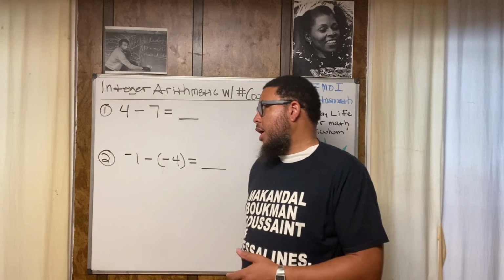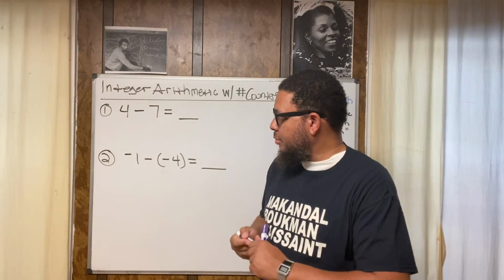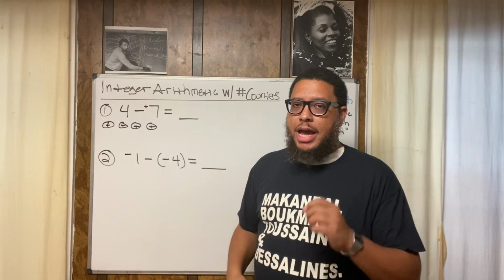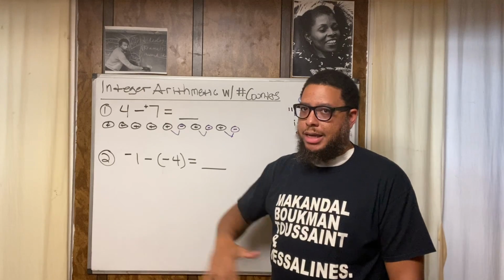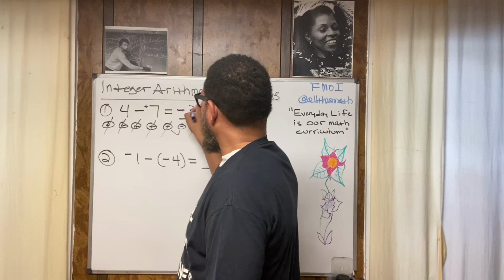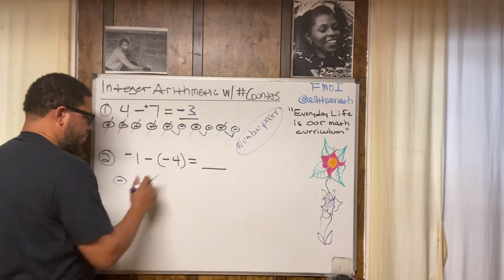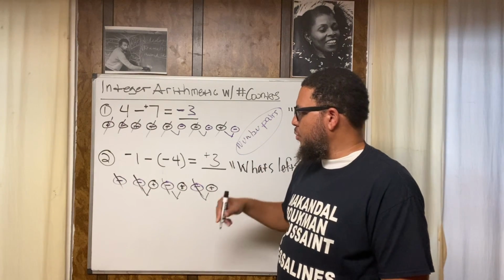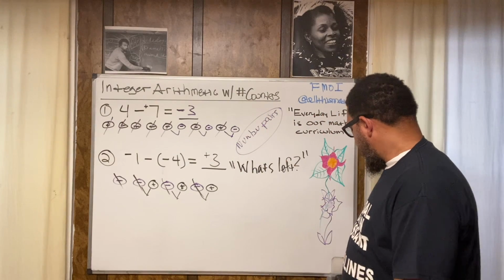Subtracting with Number Counters Again‼️✊🏾@AllThisMath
In this video Professor Parker shows how to subtract integers using number counters.

Respect to our African ancestors down in Haiti for waging a 13 year-long revolution and winning! ✊🏾

1) 4 - 7 = ?

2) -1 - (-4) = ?